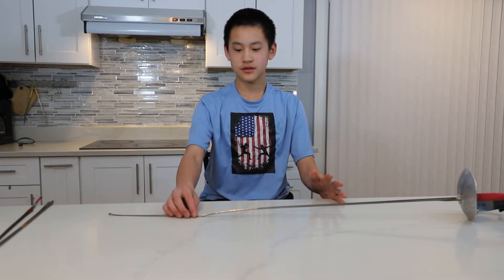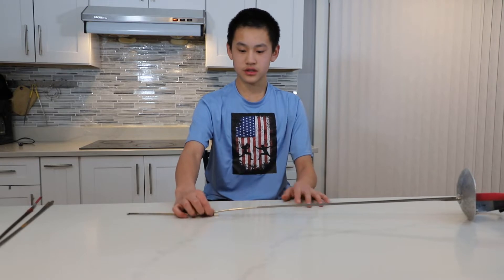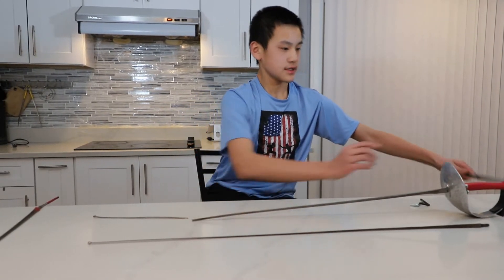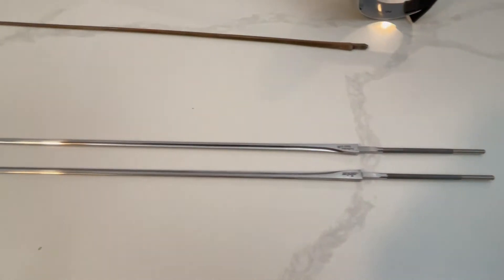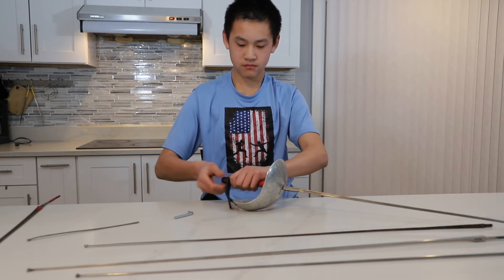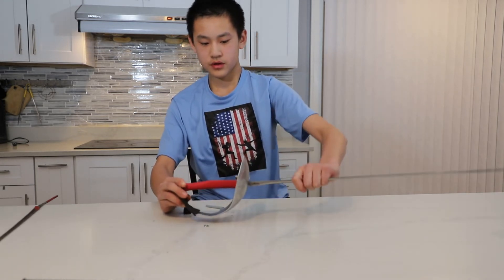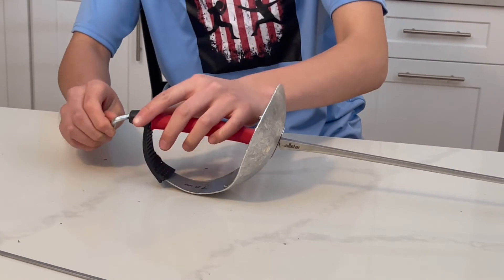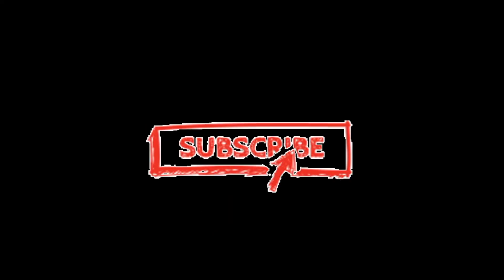How To Replace A Fencing Sabre Blade